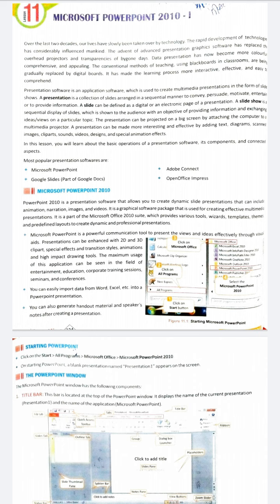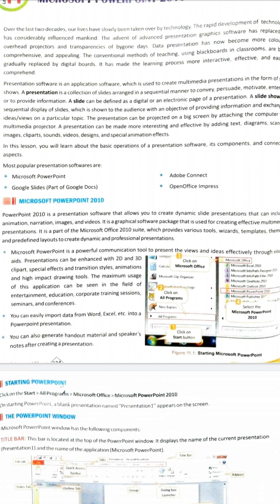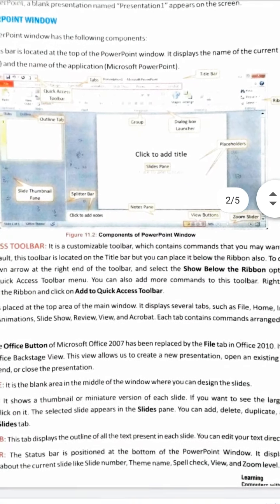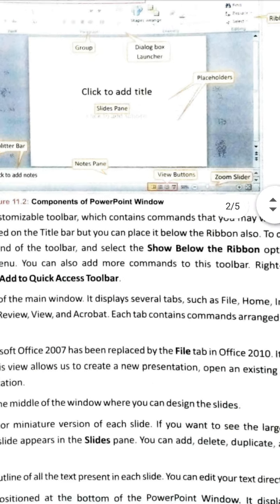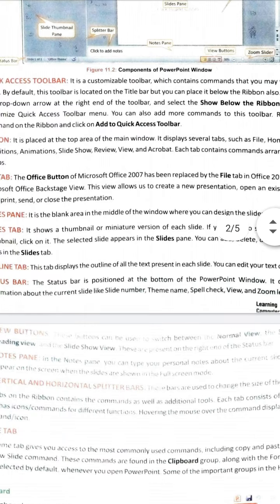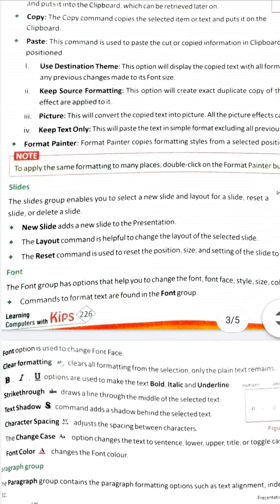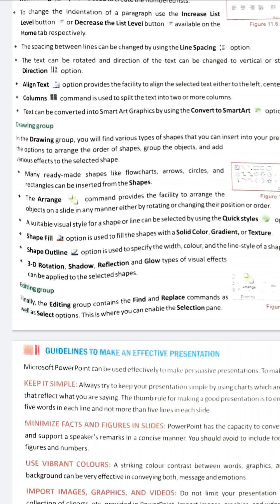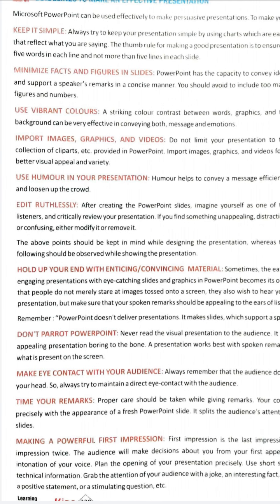Introduction to PowerPoint